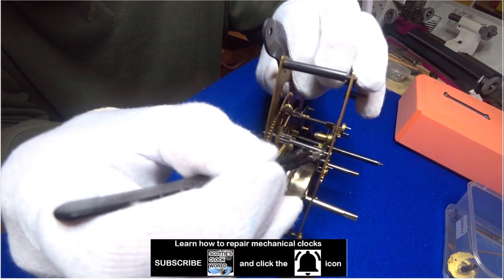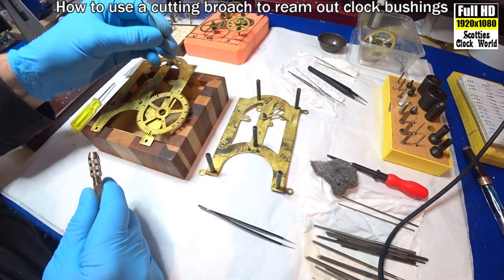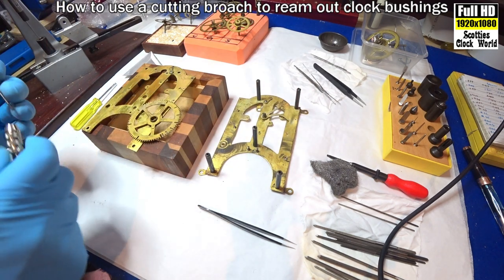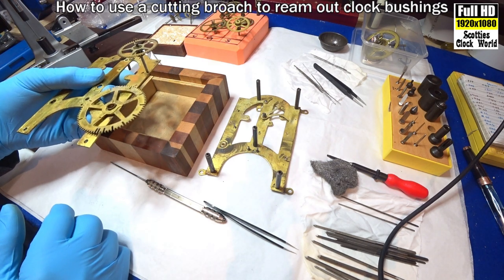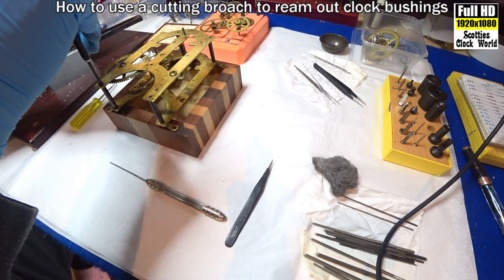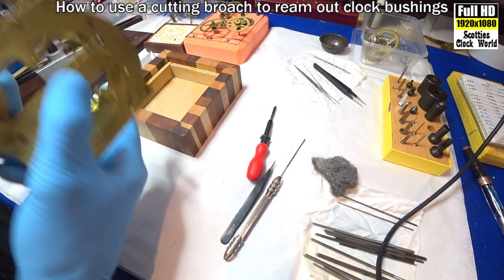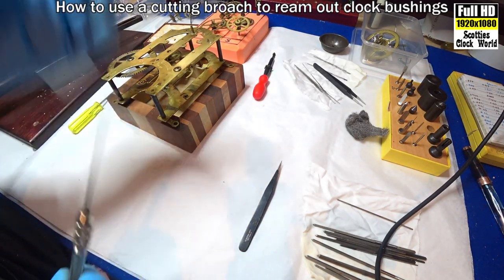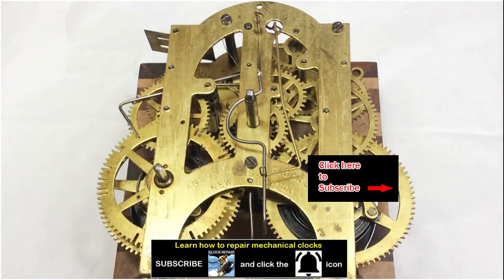How to use a Cutting Broach to ream out mechanical clock bushings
Learn how to use cutting broaches correctly when installing new bushings in a mechanical clock.